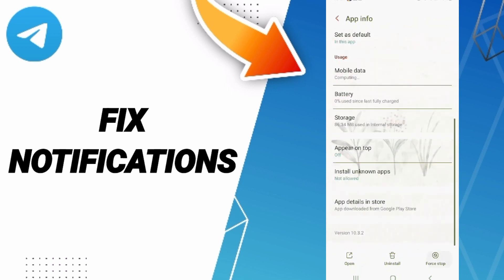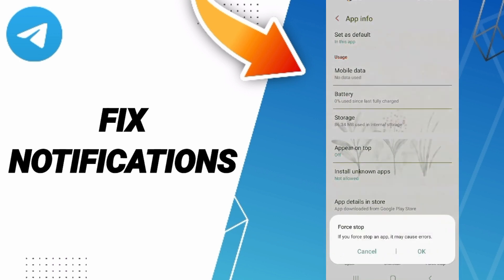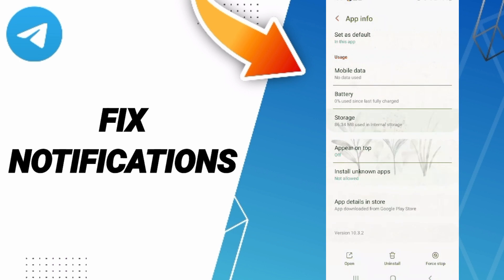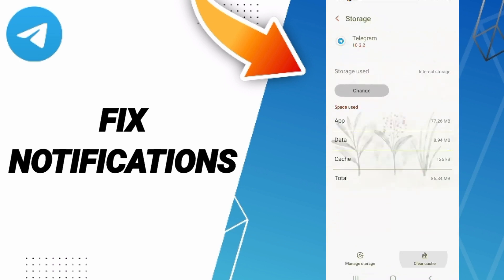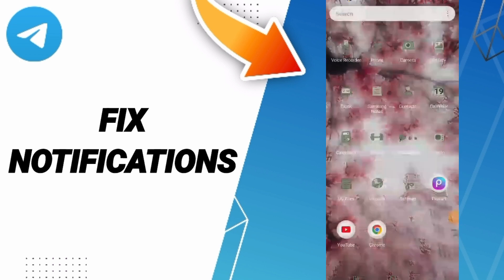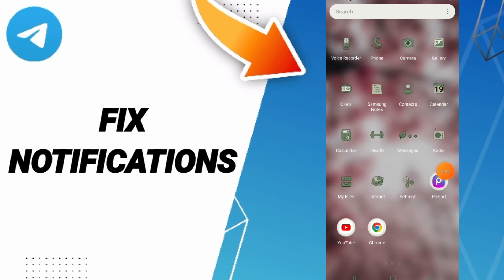How To Fix Notifications On Telegram App 2024